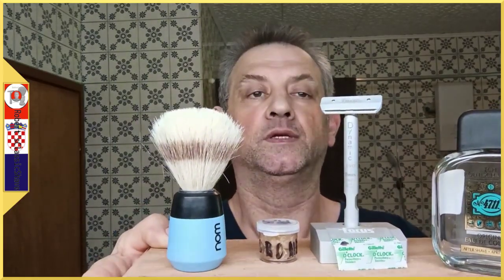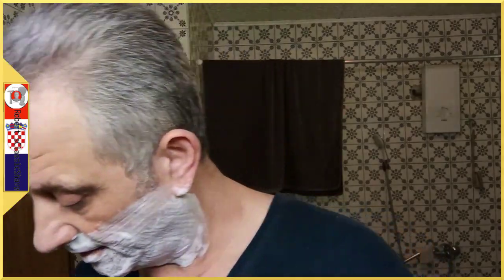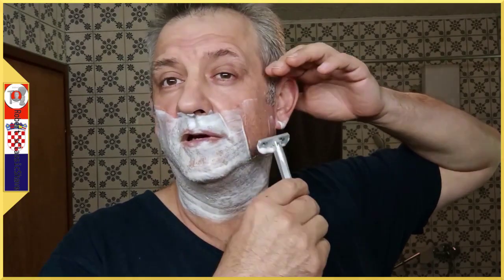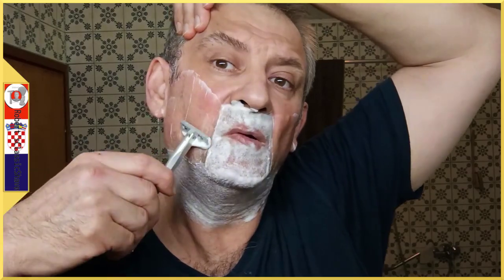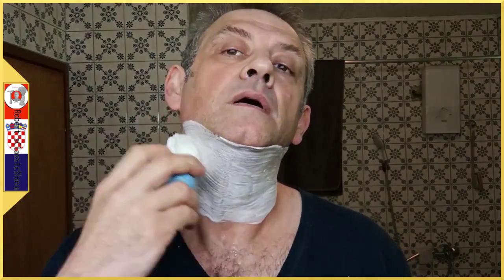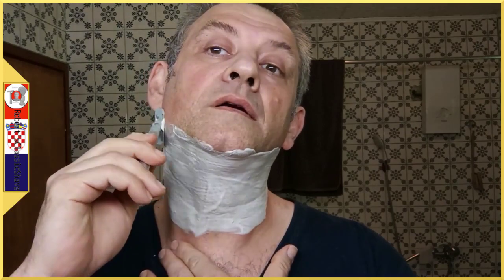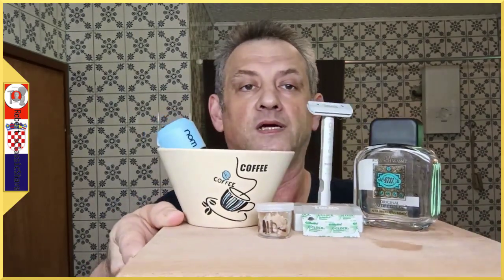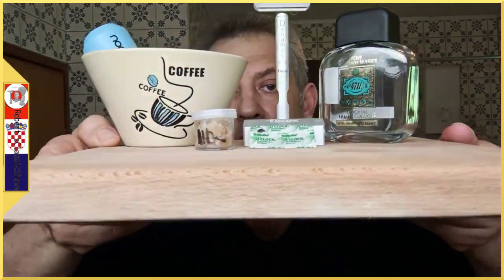Modern Shave with Focus Evo & HC&C James Bond!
New simple type of Videos! Please Consider Subscribing For More Videos in the Video I use HC&C James Bond & 4711 Original Eau de Cologne, nom MAX Brush & Focus EVO with the Gillette 7O'Clock Green 2 use!

A crisp clean scent inspired by 007.  Perfect for an evening in the Monaco Casinos or a night cap with a Bond lady.  It's a blending of bergamot, jasmine, fresh juniper, and patchouli.

Some other Wet Shaver YouTube Channel's you may like!

Helping Robert's Classic Shave!
If you would like to help this channel keep up to date; have more give-aways; help with postage, etc. You can do so here:

Websites where I buy my products,

Local Store's like

Konzum SuperMAXXI
Hrgarek
Müller Drogeriemarkt

Thanks if you new on my channel, if you a long time viewer and if you like/love my Videos and Content
so please subsribe on my channel it is still free!

Thanks to all my subscribers for supporting and longtime supporting, very special thanks to the subscribers who have been there since the beginning, who leave a comment and a thumbs up under every or almost every video, you are the ones why I'm still here!

Maybe this channel will be private, only for private members! For the reasons that my channel isn't growing like others and I don't want to and won't earn anything from it anyway! The first 500 get in for free! Those after that will pay a small fee! But maybe it depends on how everything will develop!

Your Robert Jurić-Marijanović